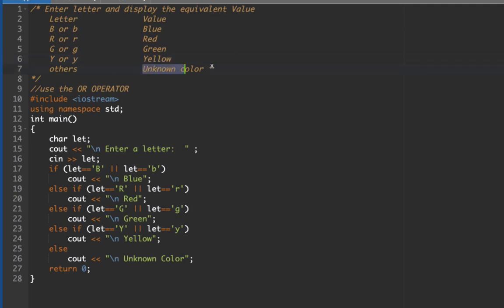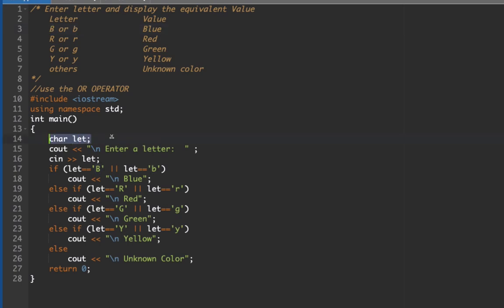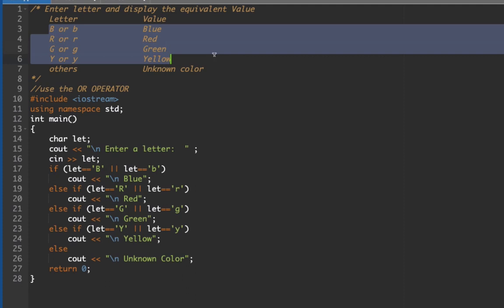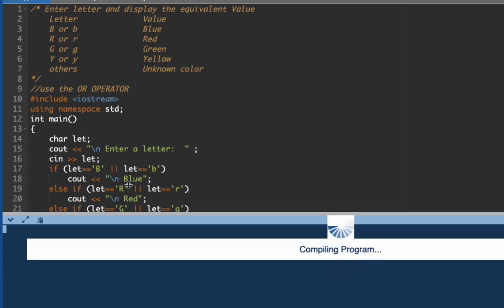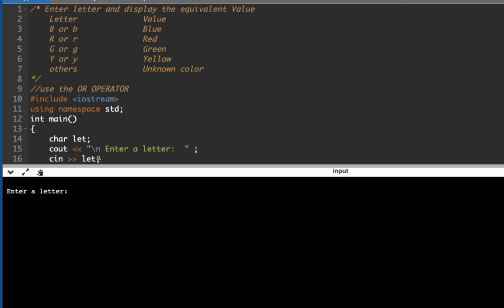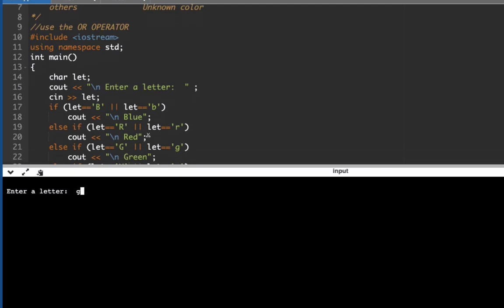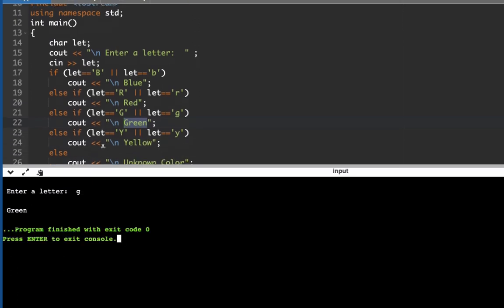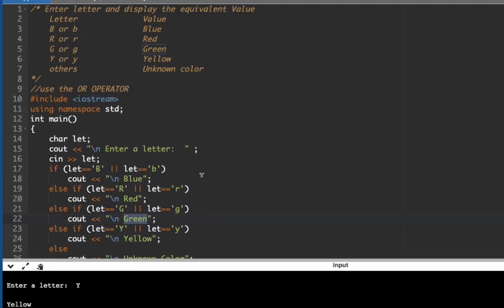C++ tutorial series - (Part 23) If and Switch